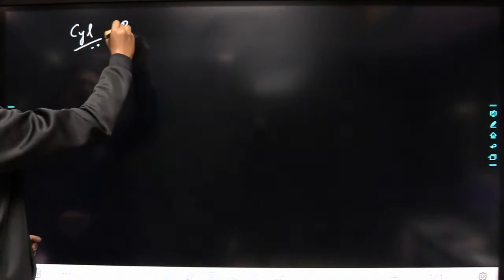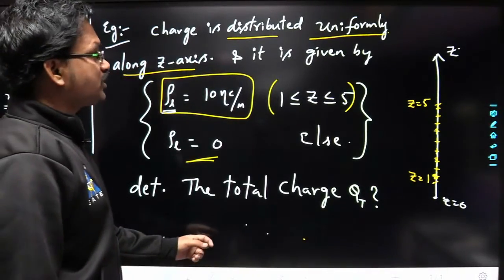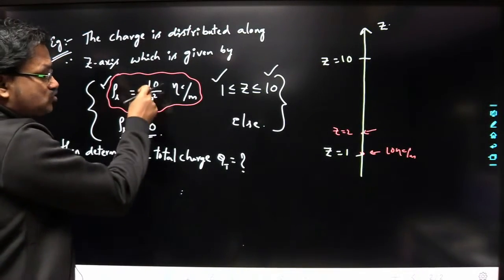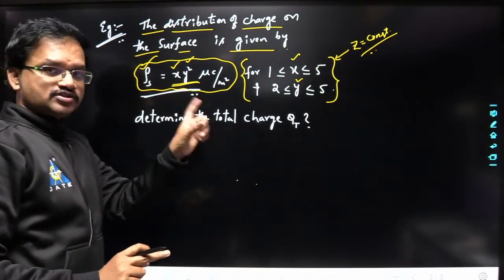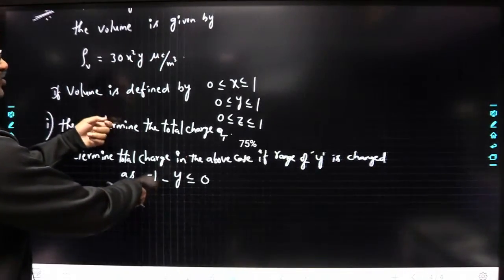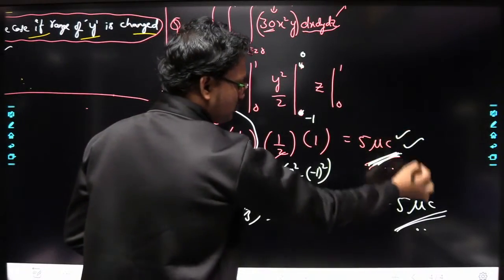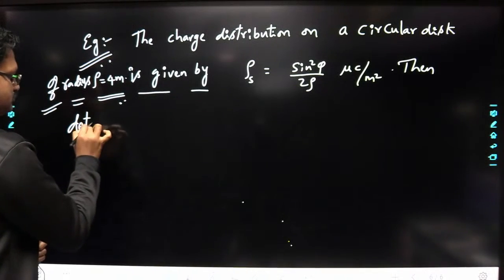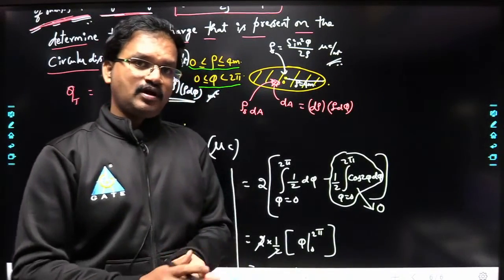#5 | Coordinate Systems | EMT | by C. Karthik sir | GATE 22/23 | ESE 21/22 | ISRO | BARC